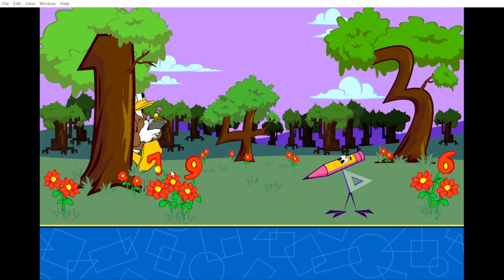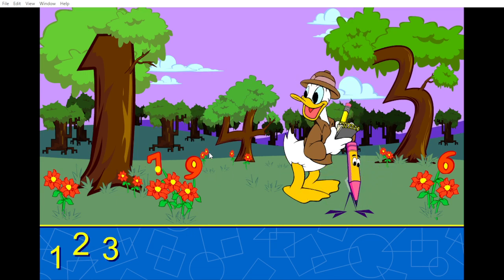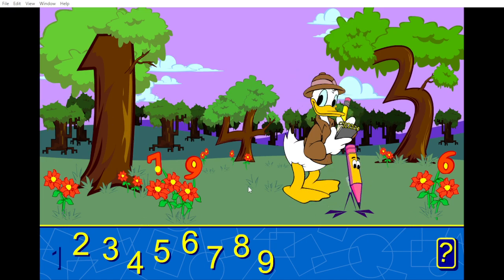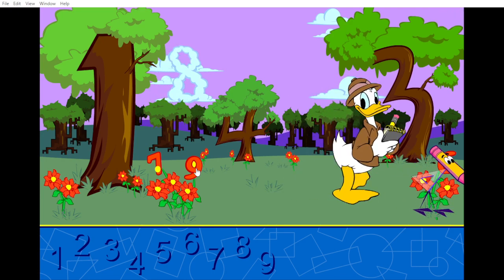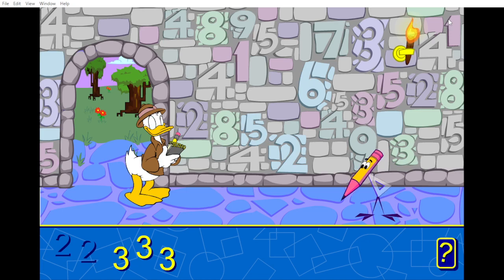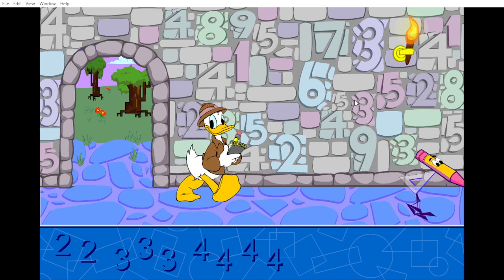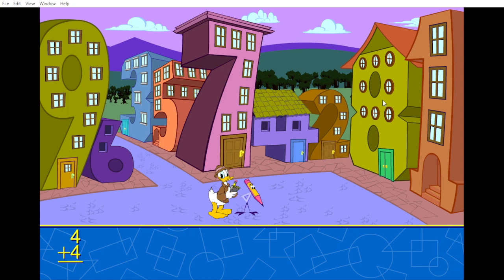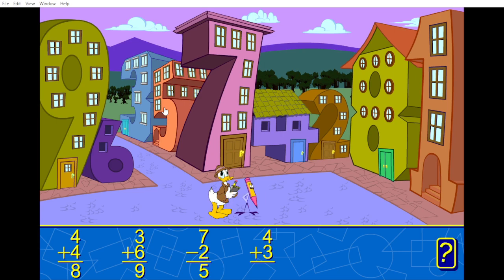Donald's Silly Solve and Search Gameplay